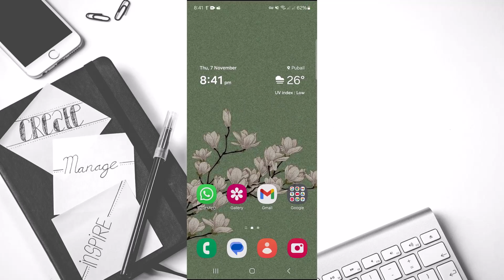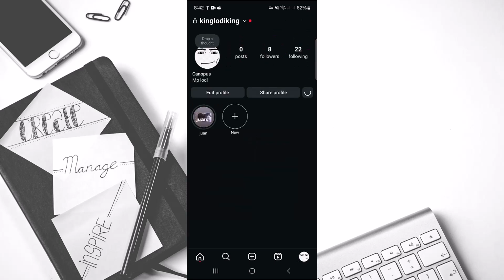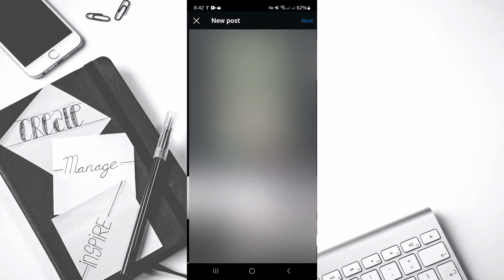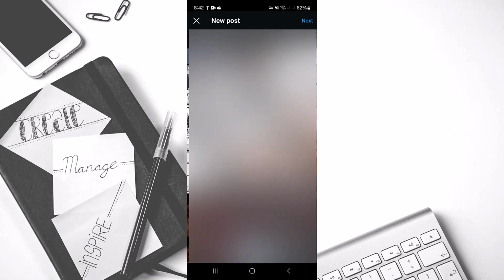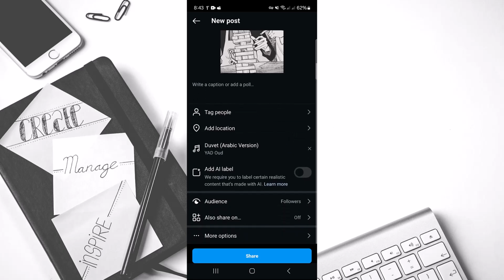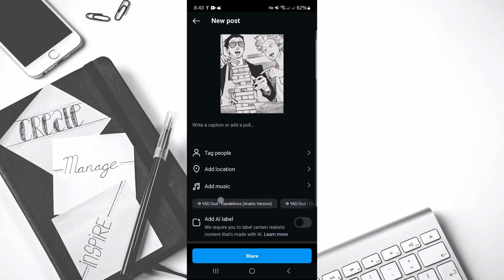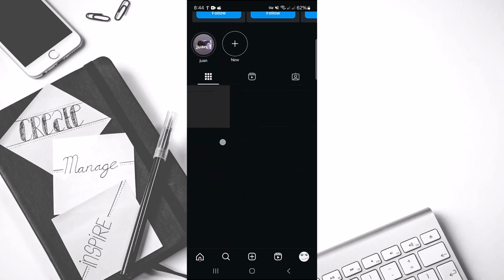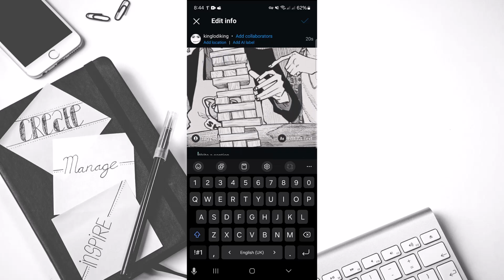How To Change Or Delete Music On Instagram Post - Full Guide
Do you want to know How To Change Or Delete Music On Instagram Post? Then this is the video for you!

This is a step-by-step tutorial on how to change music on instagram post  full guide on this.